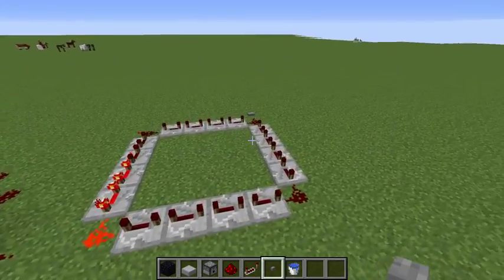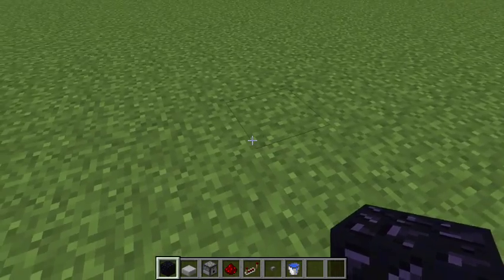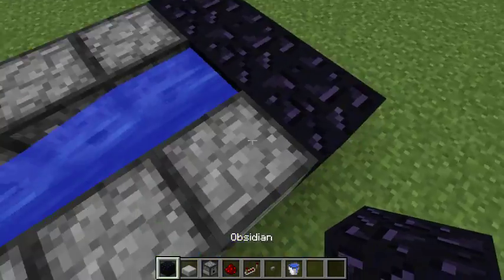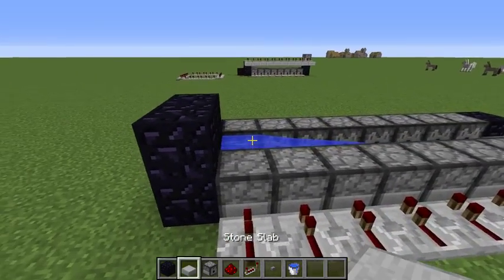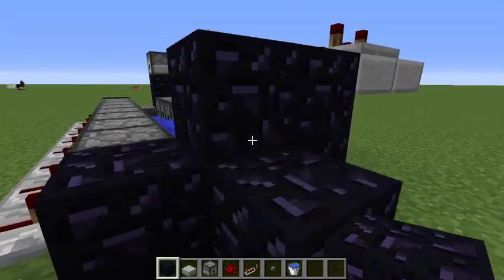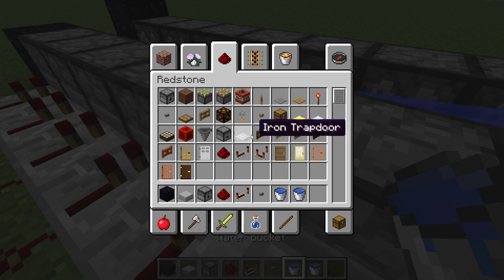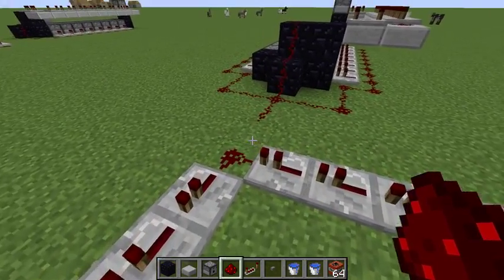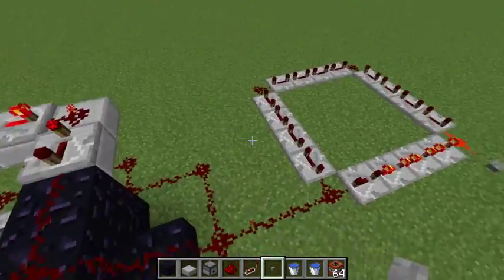How to make a fully automatic Extreme range TNT cannon in minecraft 1.10 Very easy!!!!!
Hey guys welcome back to another video. In this video I play some more; minecraft where I do my first ever build tutorial where I show you guys how to make a fully automatic TNT cannon that shoots TNT very far!